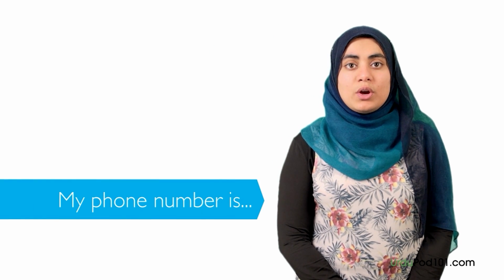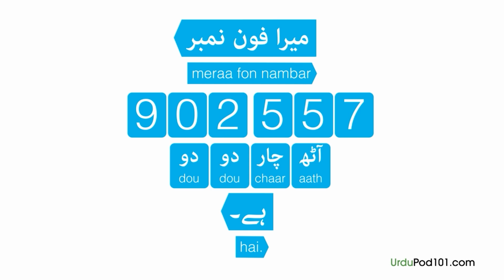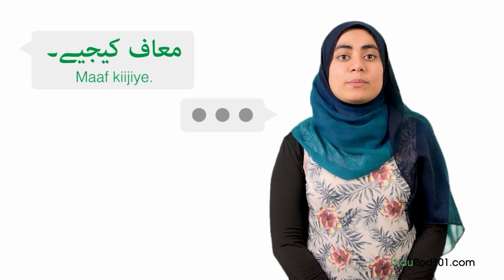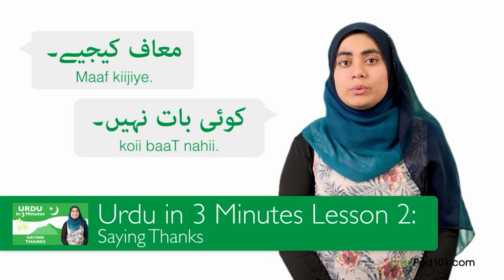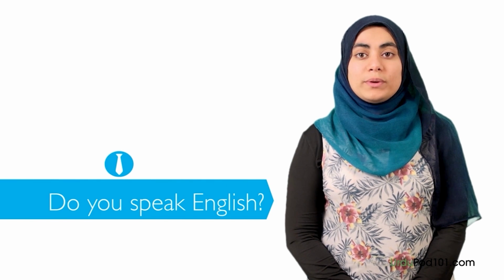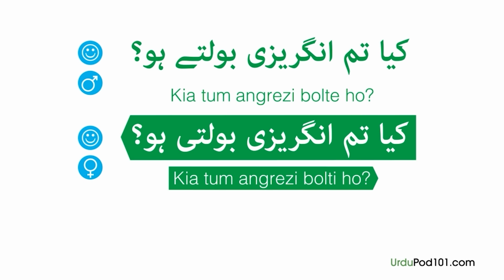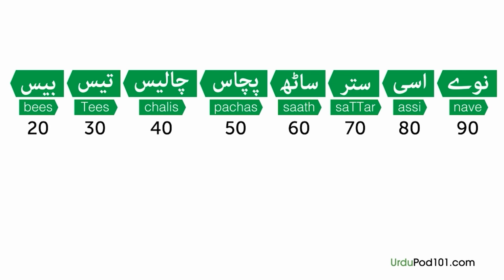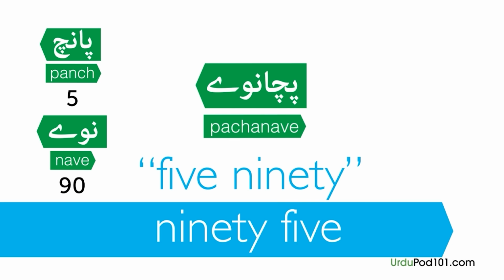Learn Urdu: 10 Beginner Urdu Videos You Must Watch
If you don't understand much Urdu and want to be able to understand and speak it, this video is made for you because we will help you improving your Urdu skills and progress in your Urdu studies.